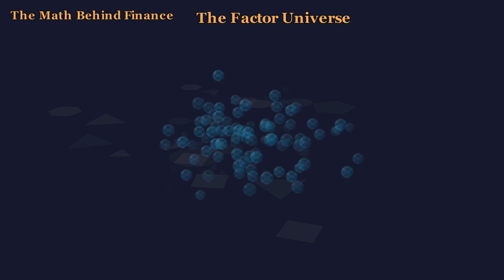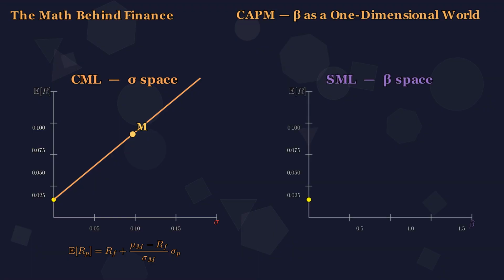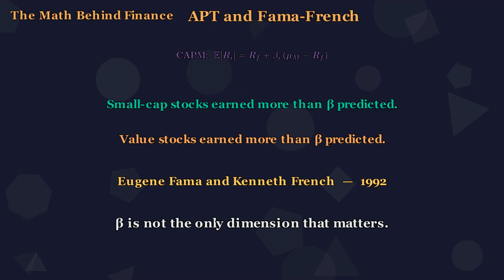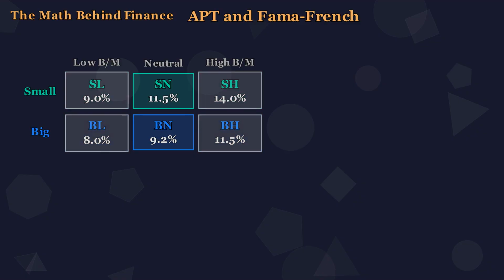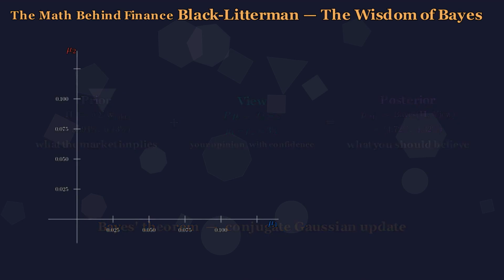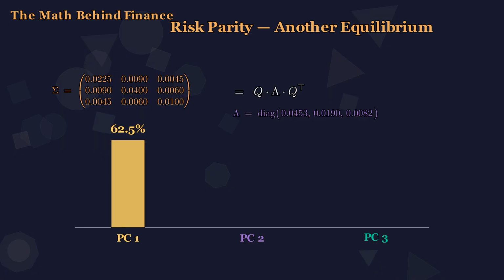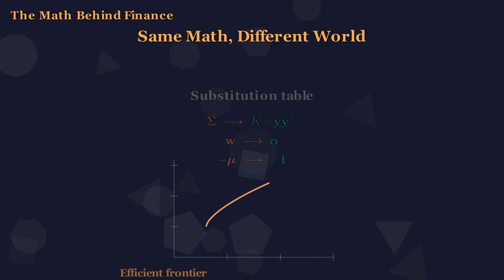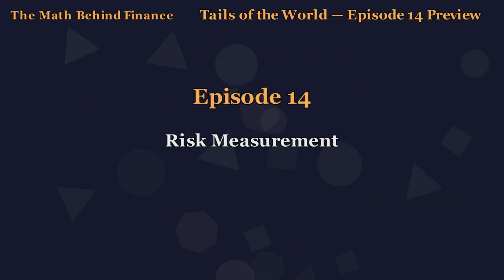The Elegant Math Connecting Wall Street to AI (The Math Behind Finance Ep13)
The equation behind Markowitz's portfolio optimization, the SVM classifier, and ridge regression is mathematically identical. One quadratic structure — three different worlds.

In this episode, we go beyond the efficient frontier into the full N-dimensional universe of portfolio optimization. Starting from CAPM and beta, we build the Fama-French 3-factor model, show how Black-Litterman makes Markowitz usable via Bayesian shrinkage, derive risk parity from eigendecomposition, and arrive at the episode's deepest result: the Markowitz QP, the SVM dual, and regularized regression are all the same equation — written in different notation. We close with a preview of tail risk and EP14.

Chapters:
0:00 The Factor Universe
0:53 CAPM: Beta as One Dimension
1:48 Beta, Geometrically
2:38 Fama-French: Beta Is Not Enough
4:23 The 2×3 Sort Recipe
5:10 Black-Litterman: The Wisdom of Bayes
6:31 The 60/40 Risk Paradox
6:50 Risk Parity & Eigendecomposition
8:22 Same Math, Different World ★
8:45 Markowitz = SVM
9:26 Ridge Regression & the Timeline
9:59 Tail Risk — EP14 Preview

🛠️ Tools used in this video:
- Animation: Manim (Python)
- Voice: ElevenLabs